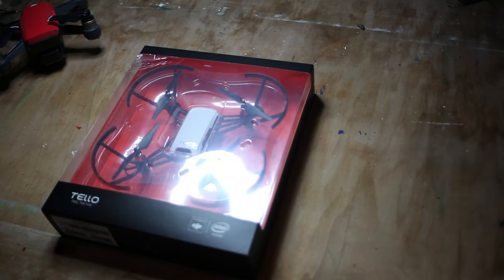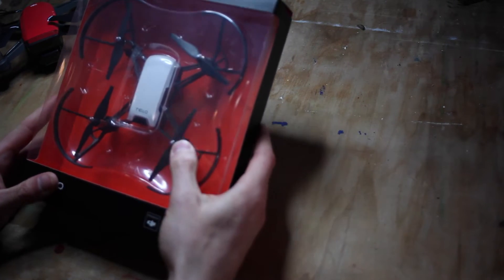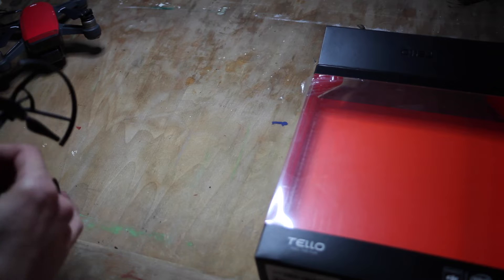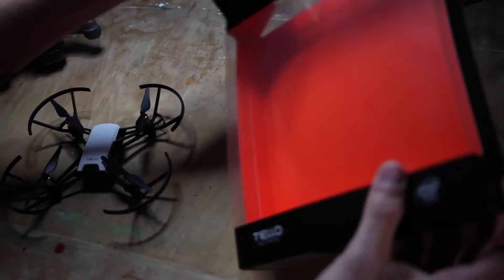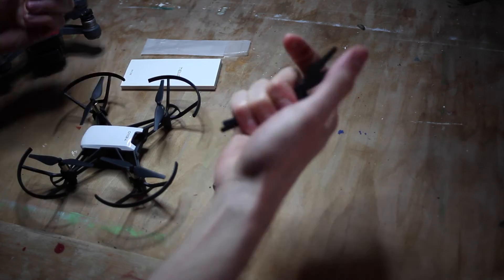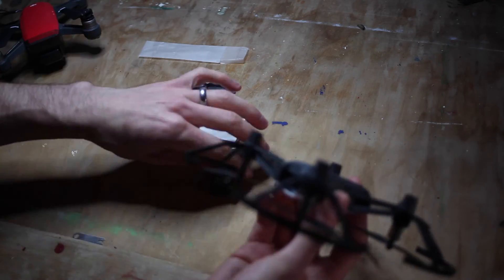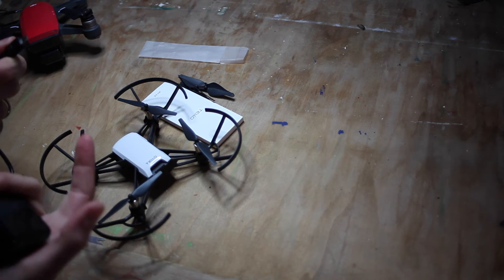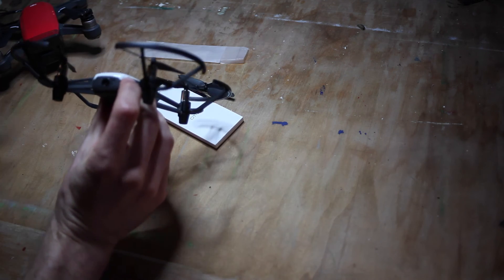Tello Drone Unboxing and Overview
Tello drone unboxing and overview of whats included.